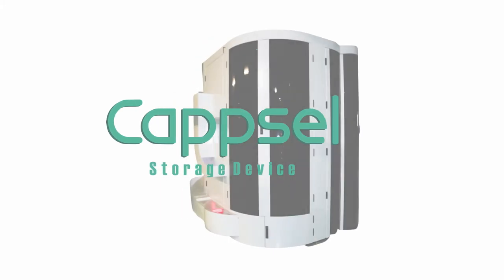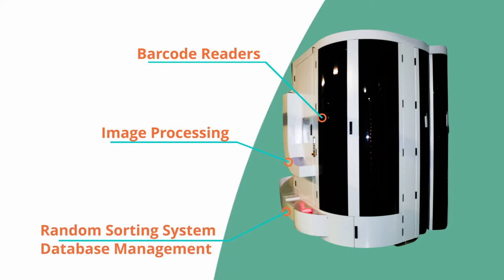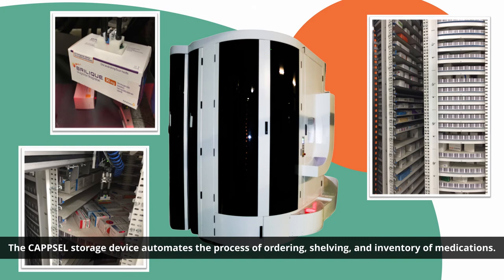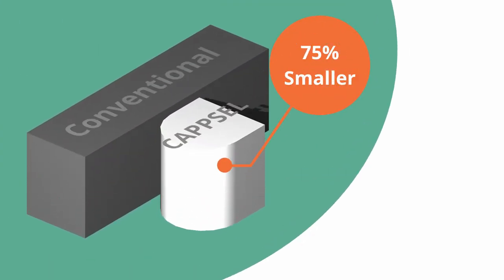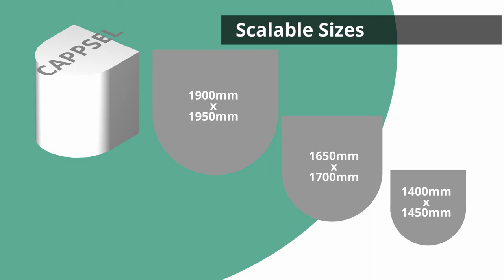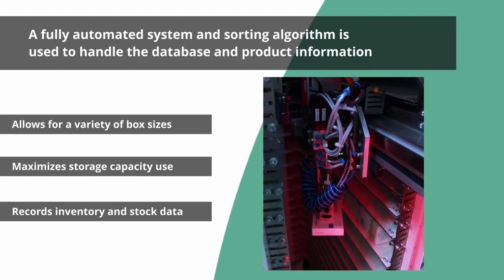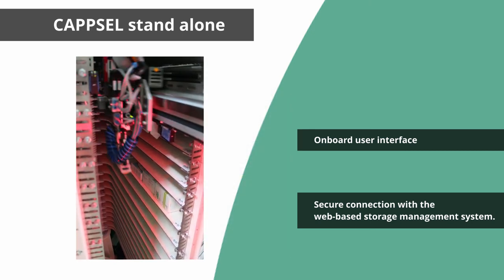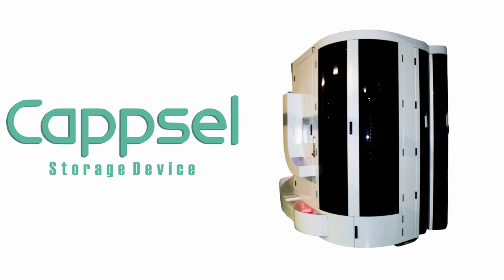CAPPSEL AUTOMATIC STORAGE DEVICE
Automatic storage for pharmacy and hospital
- Easy integration with existing ERP/WMS or as Standalone
- Small footprint with high capacity
- Store up to 9000 boxes with 4 m2 space requirement
- FEFO (First Expire, First Out)
- Cloud Back-up